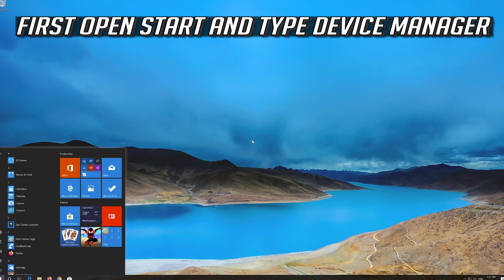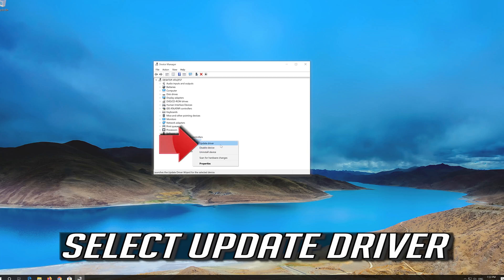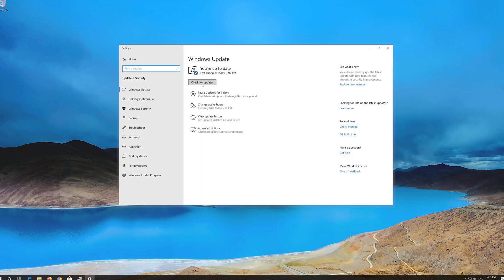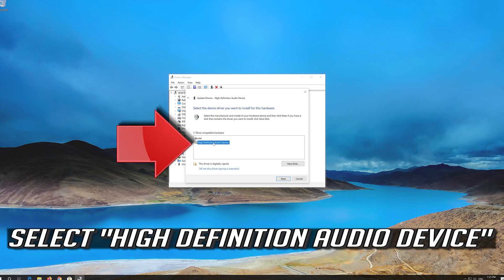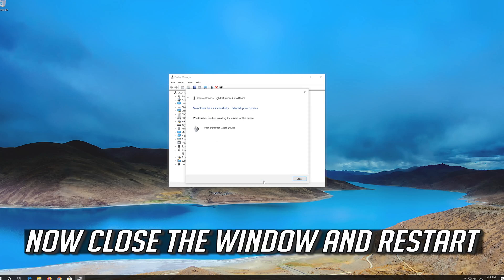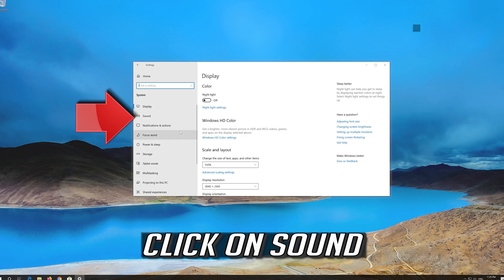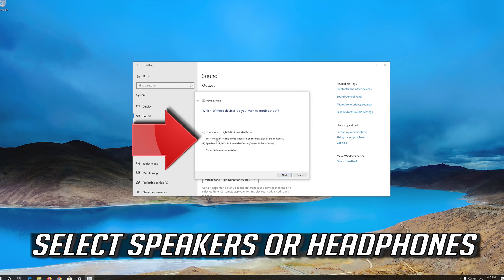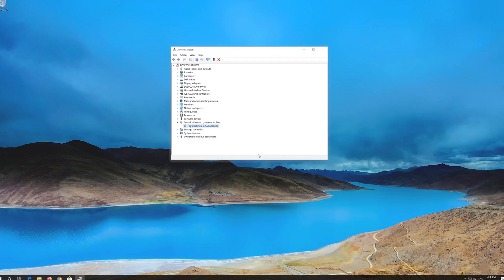How to Fix No Enhancement Tab in Sound Settings on Windows 10- [Tutorial]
If you are a Windows 10 user and cannot access the microphone enhancement tab in the microphone properties, fret not, you have come to the right place.

On an added note, this issue can also cause your mic to distort and thus end up in a recording or a call with average voice quality.

Enhancements tab allows you to control various settings such as “Bass Boost, Virtual Surround, Room Correction etc”. The error occurs most frequently after users update from previous versions of windows. Most of the users claim to have the lost the enhancements tab during/after the update.

You will be inclined to uninstall and then reinstall a lot of drivers but that will not fix the issue. We have had users of two different Audio driver vendors (Realtek Audio ad Conexant SmartAudio) report the issue.  .

If the Enhancements tab is missing in Sound settings or Speakers Properties for Realtek Audio or Conexant SmartAudio users on your Windows 10 device after upgrading from the previous build of Windows, then this tutorial will help you successfully resolve the issue.